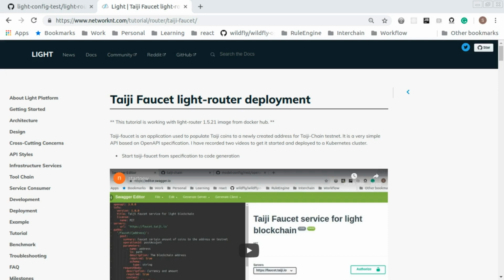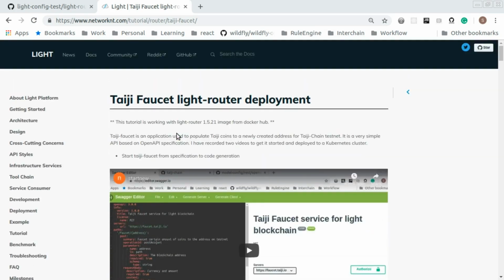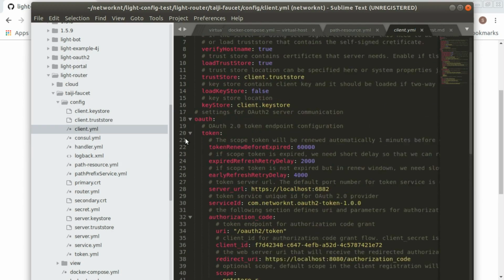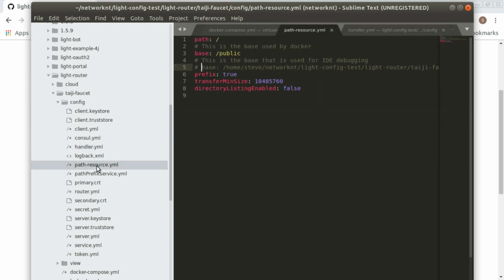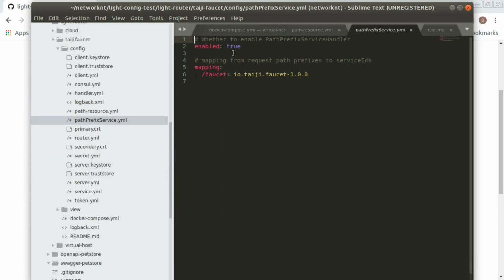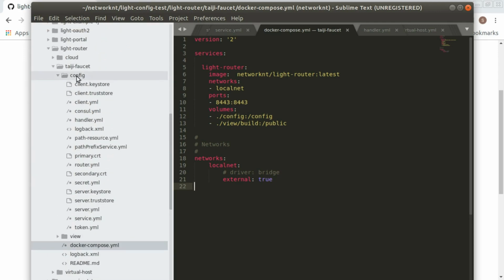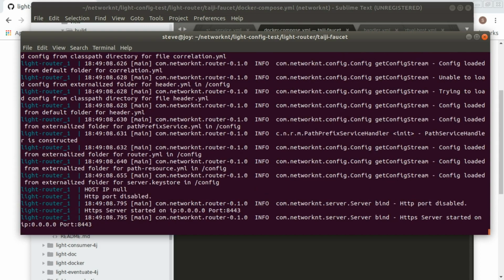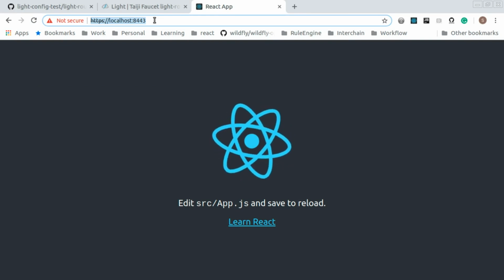router spa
Rendering a single page application with light-router and access the API exposed on the same domain. This avoids the CORS in the router instance and boosts performance for your SPA a lot.